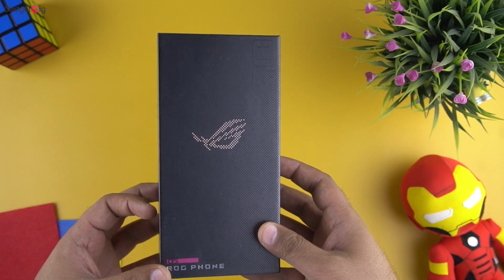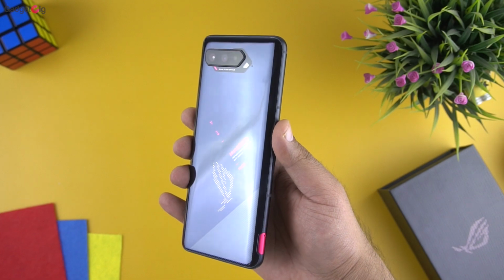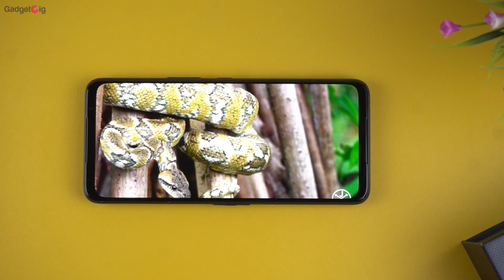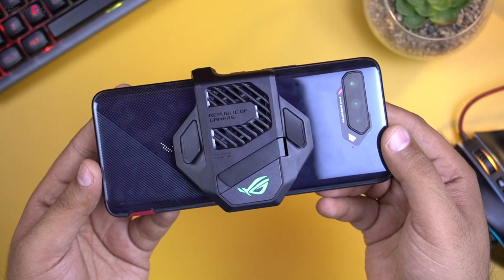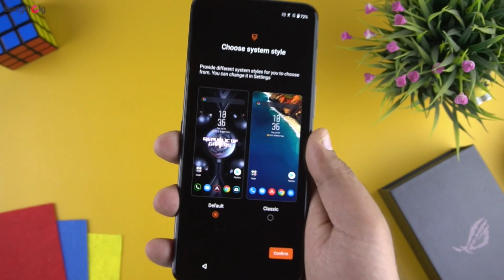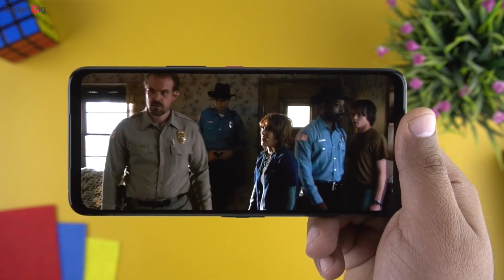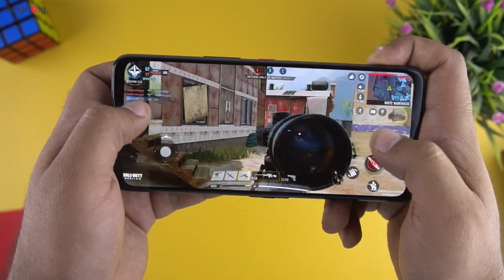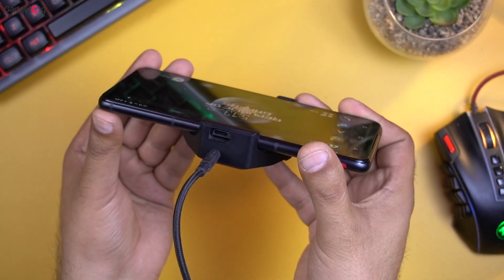ASUS ROG Phone 5 Unboxing & First Impressions - GAMING BEAST!!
So Finally Asus has launched the much awaited phone in the ROG Series and its the ROG Phone 5. And Today we will be doing the unboxing and will show you our first impressions of this phone.

Launch PRICE - 49,999 8GB/128GB and 57,999 for the 12GB/256GB Storage